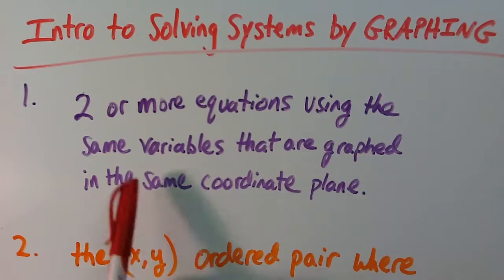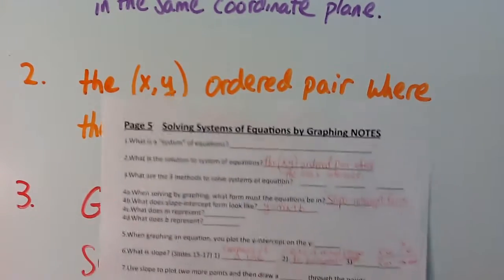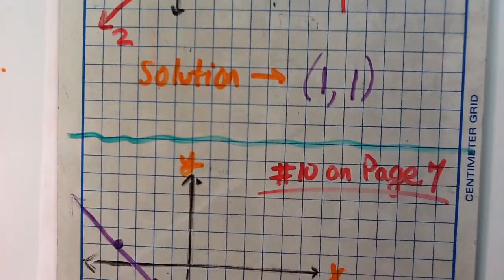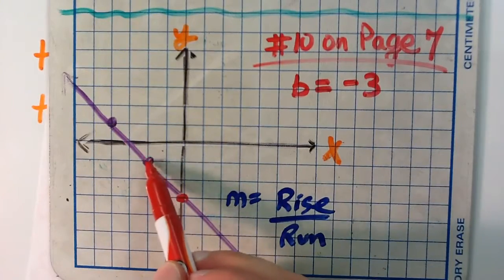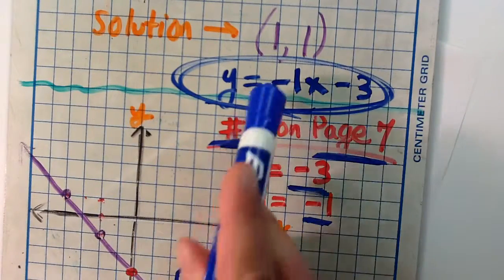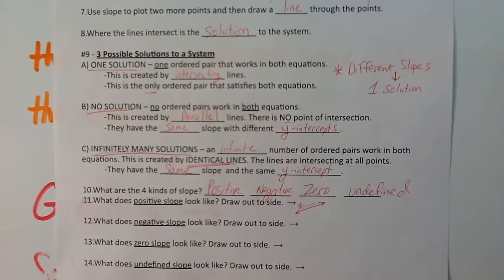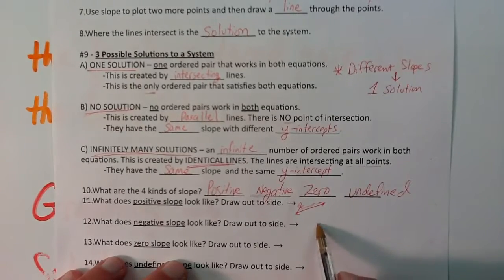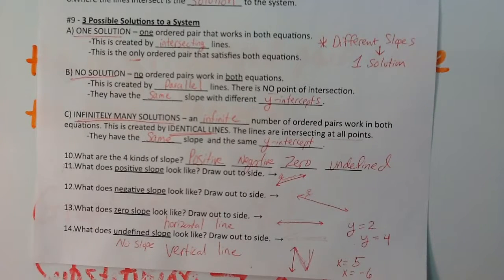Intro to Solving Systems by GRAPHING (8th)